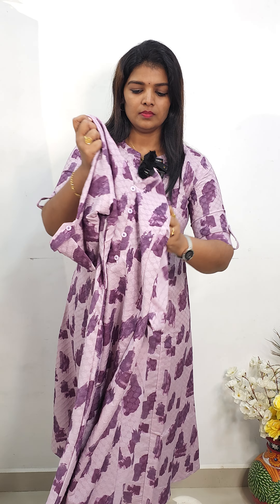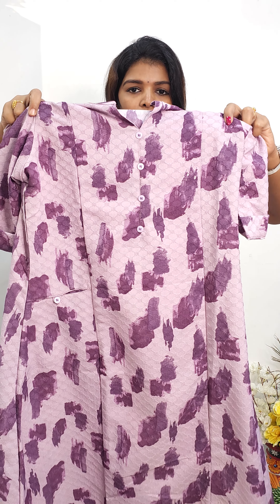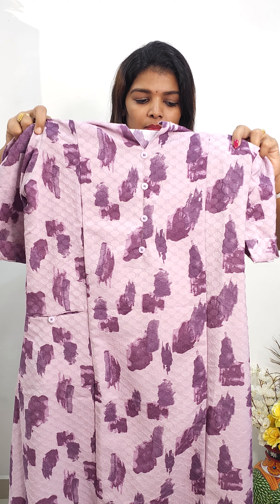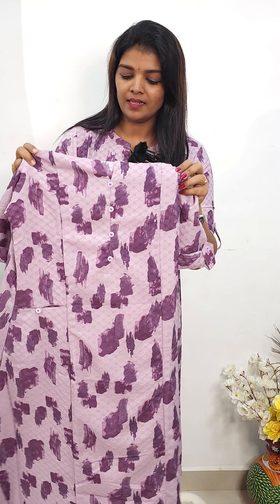Aline Kurtis / എലൈൻ കുർത്തീസ്